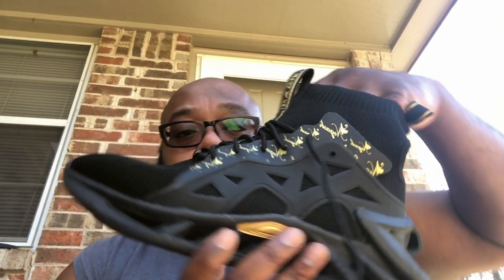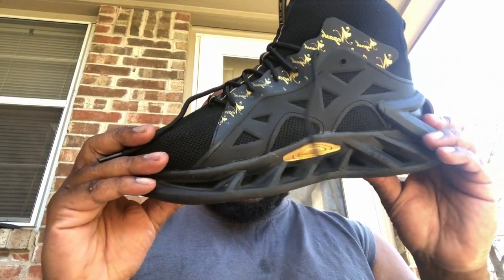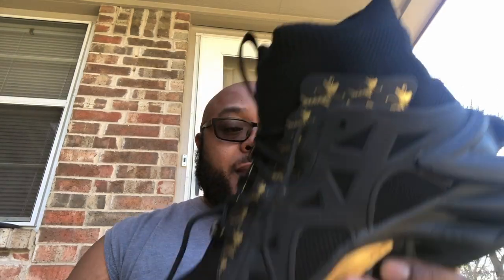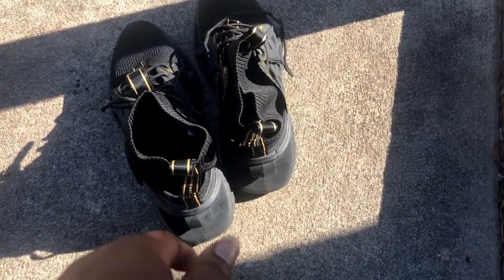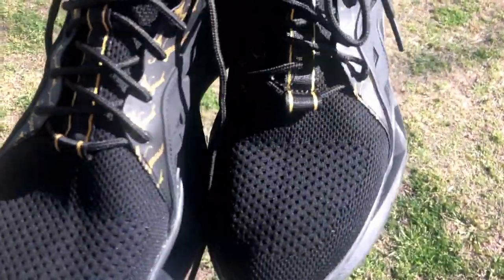Negash Predecessor Review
RefreshMyKicks, LLC.